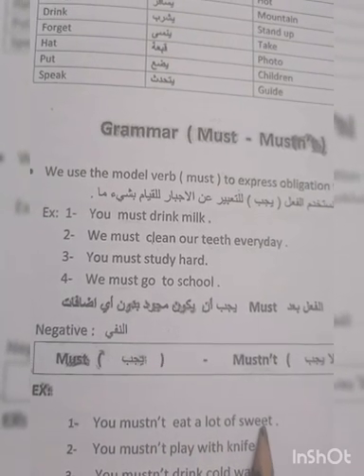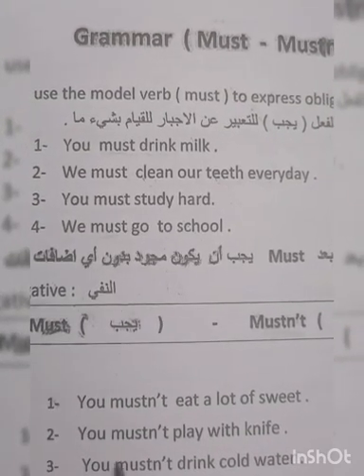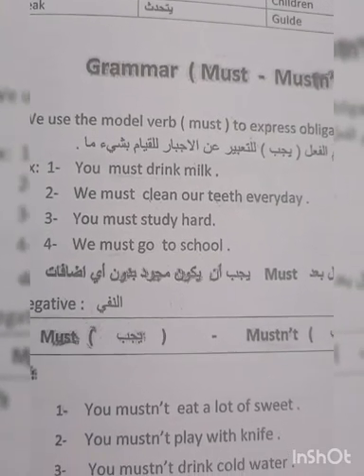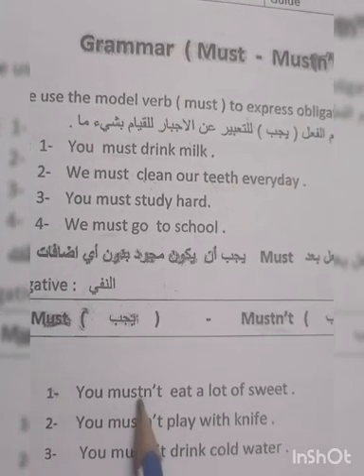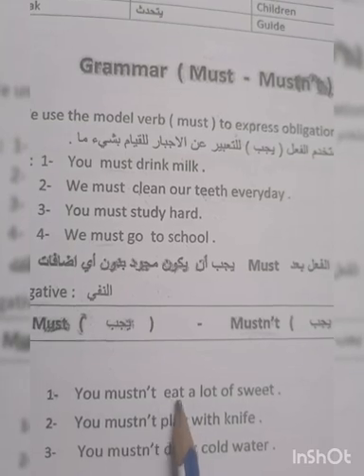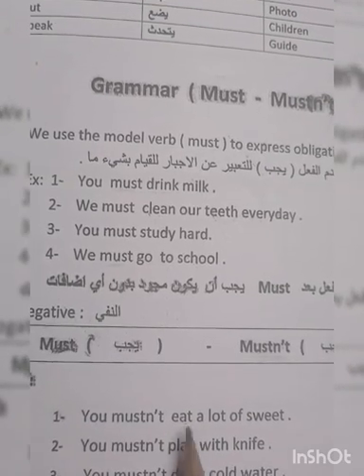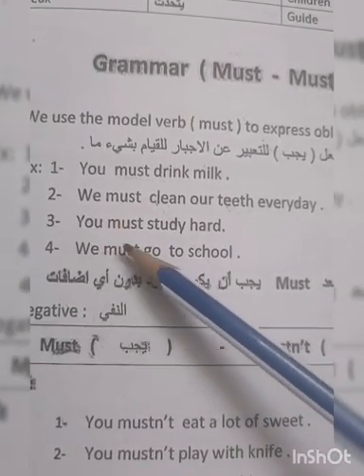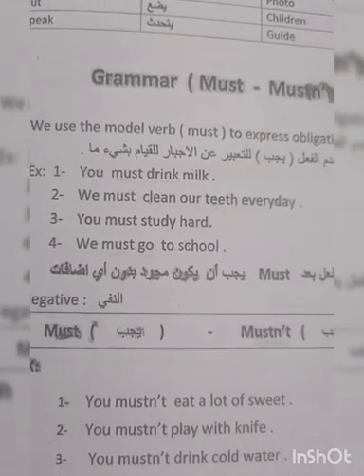Third grade.. Unit 10.. Exercises 2&3. Page 39